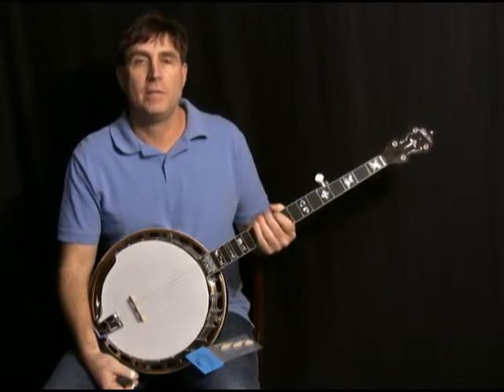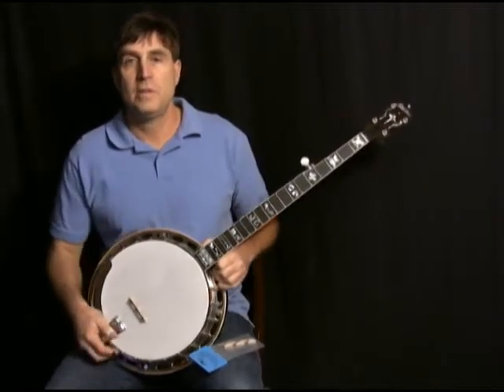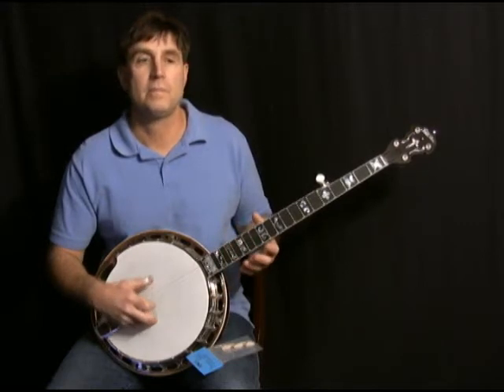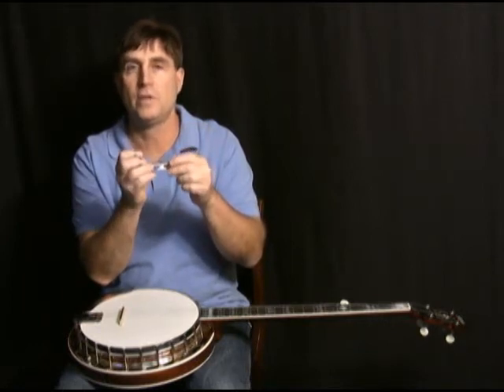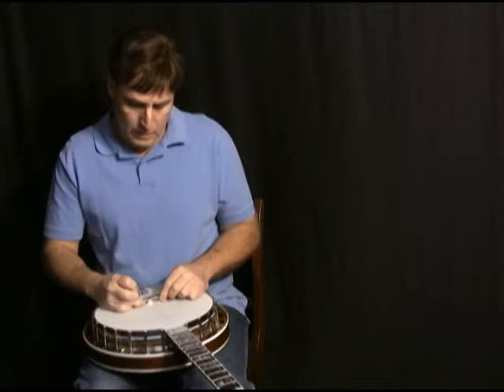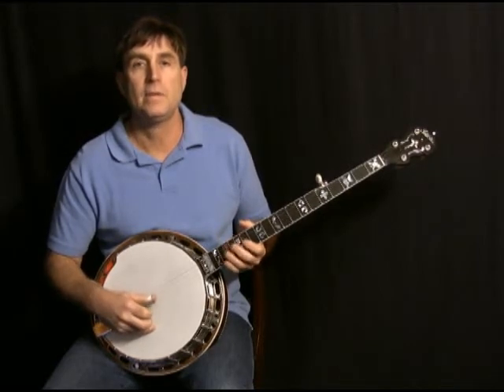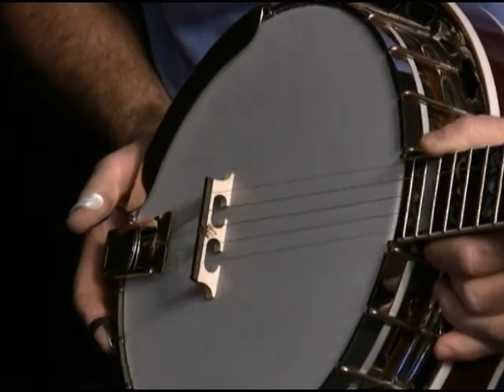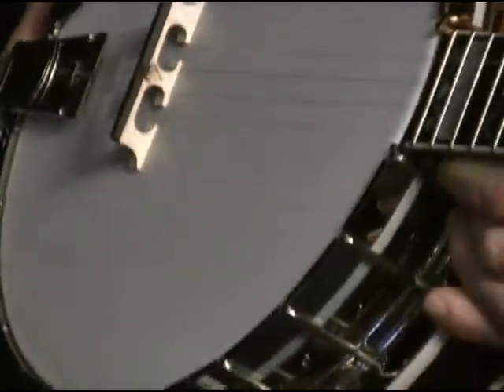Replacing a Banjo Bridge / Adding a Snuffy Smith Bridge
Demonstration by Ross Nickerson at BanjoTeachercom on the effects of replacing a standard stock banjo bridge on a Goldstar GF 100FE with a Snuffy Smith 5-string banjo bridge.